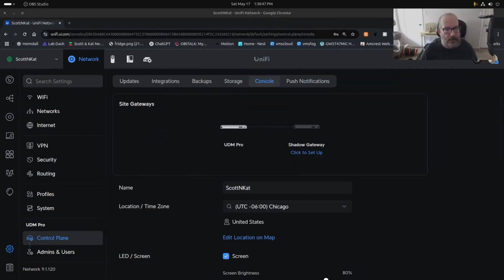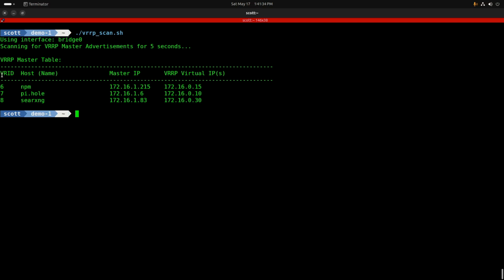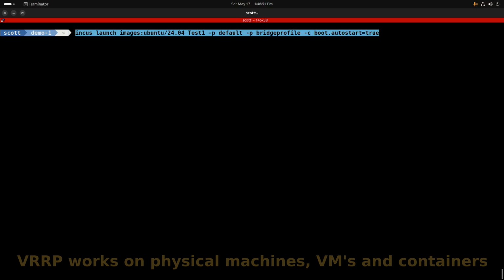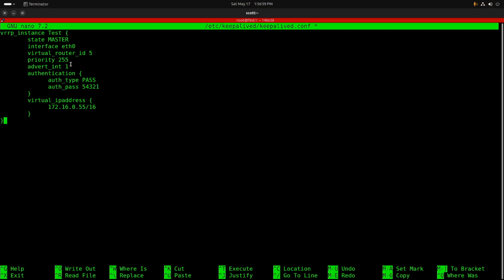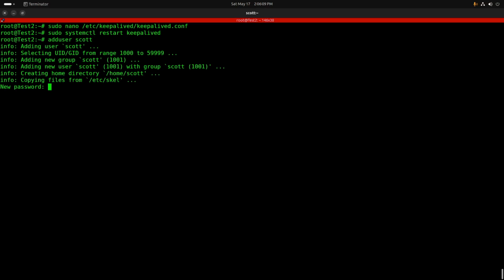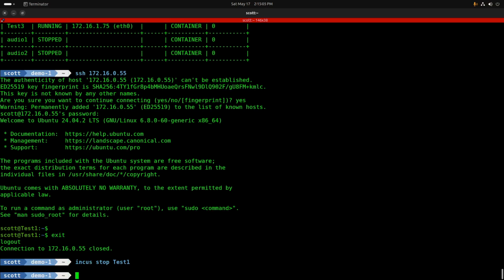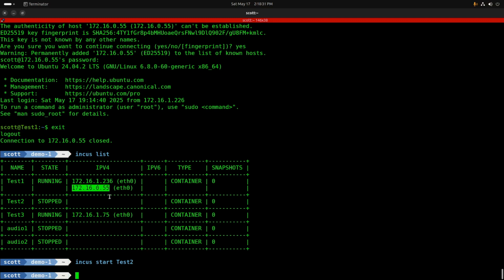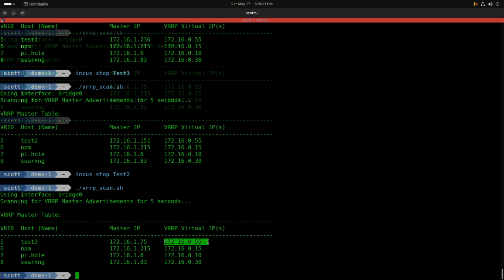VRRP for Failover & Redundancy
Virtual Router Redundancy Protocol (VRRP)  is most commonly used for network gateway redundancy between multiple ISPs, Firewall failover, and failover for key services. In this tutorial I show how to use VRRP for your self-hosted applications.